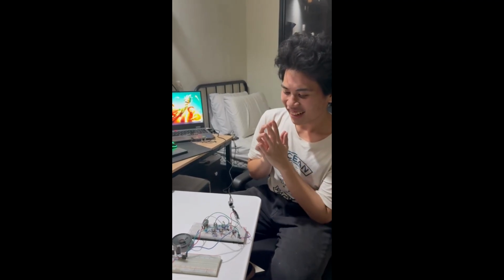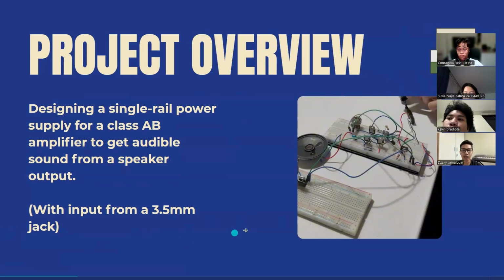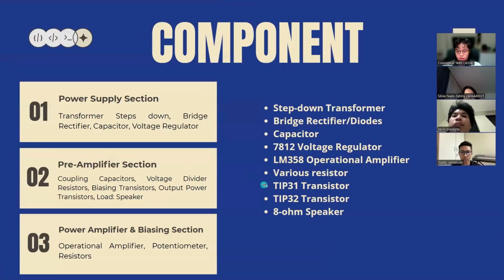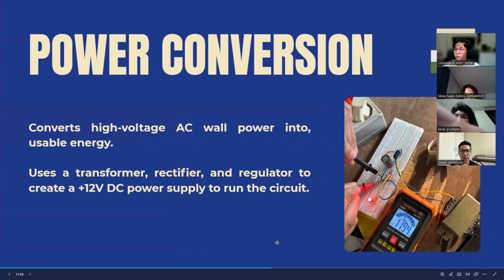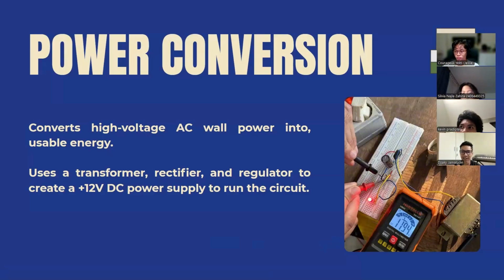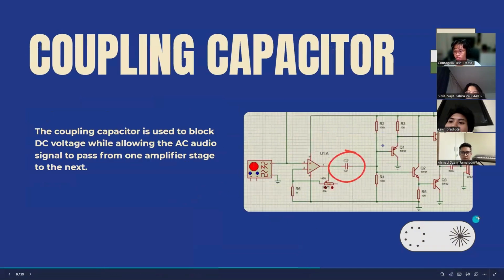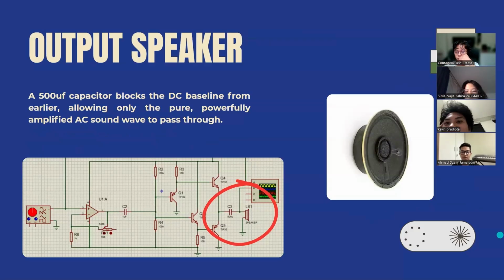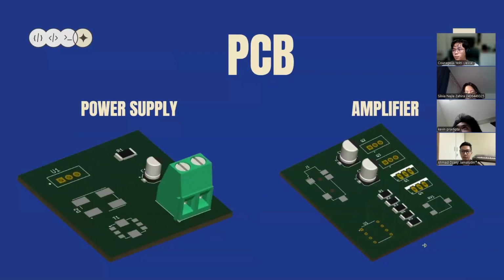Group E electronics 2 final project presentation and demonstration